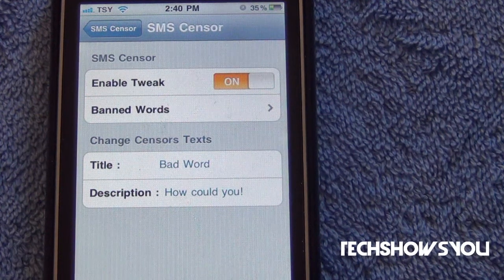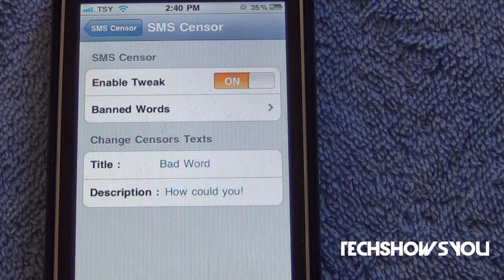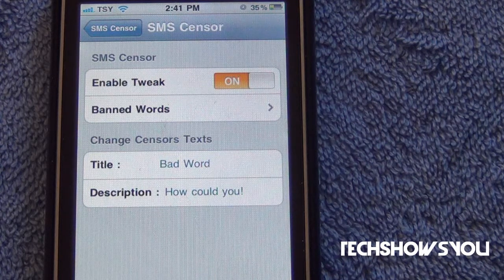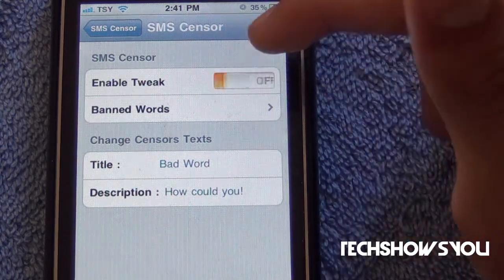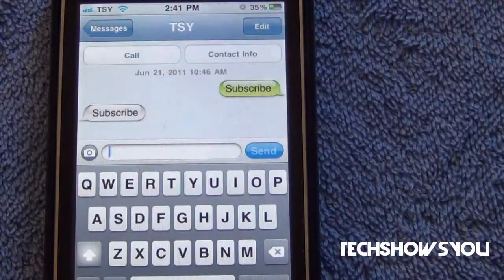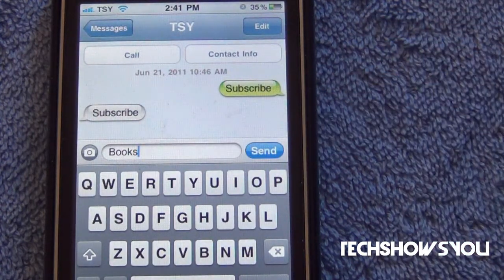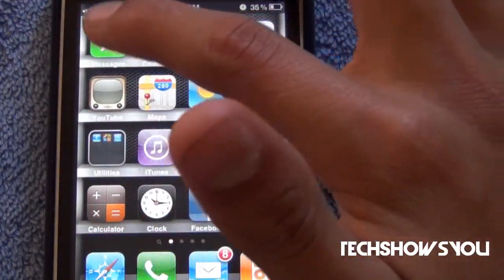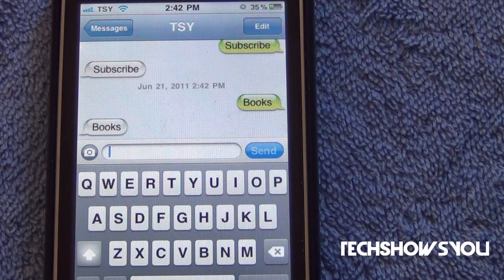Best Cydia Tweak For The iPhone & iPad - SMS Censor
With this tweak you can Band certain words from your SMS application on your iPhone or iPad 3G.

TAGS: TechShowsYou sms censor "censor sms" tweak BEST TOP best top Best Top "tweak week" Tweak Cydia cydia jailbreak tysiphonehelp jailbreakmovies SoldierKnowsBest ipodtouchhelping Texts texts text txt send block bleep cuss words bad greenpois0n limera1n redsn0w Giveaway GIVEAWAY 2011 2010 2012 FREE free     money itunes apple iPhone iPad iphone ipad 3Gs 3gs 3G 3GS 3g iOS4 io4 iOS5 ios5 iOS ios ipod touch